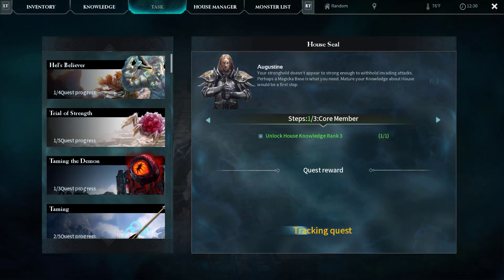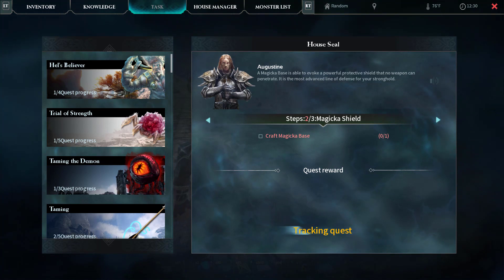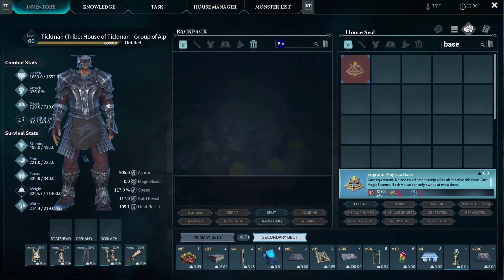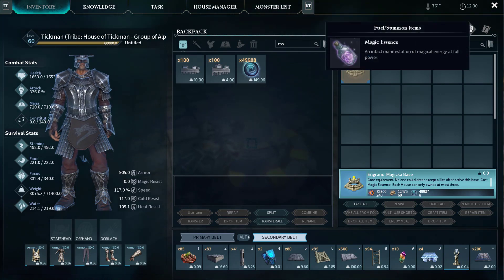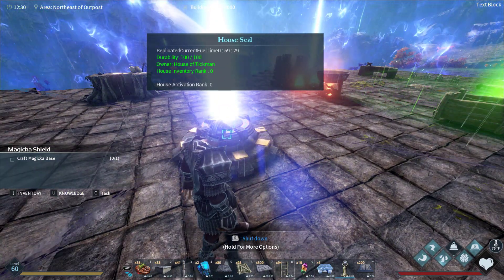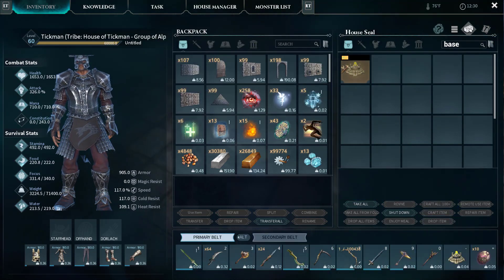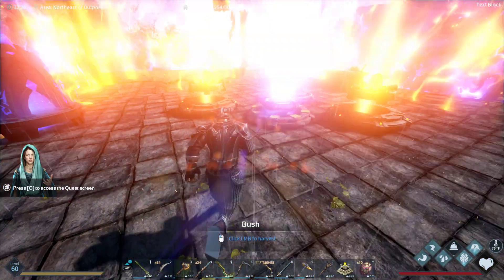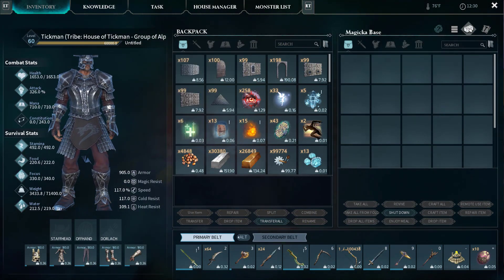Dark and Light - House Seal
More Protection, in a smaller area. A Yellow square instead of a blue

This is a series with a basic walk through of each of the quest in the new expansion Shards of Faith DLC.

Programs that help make this possible and great to have